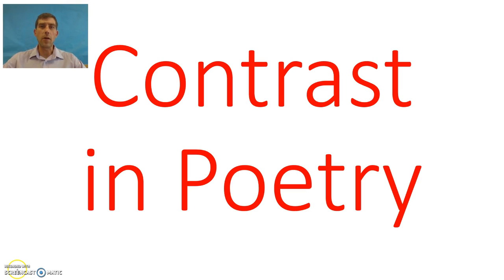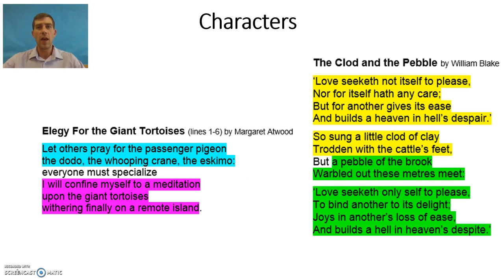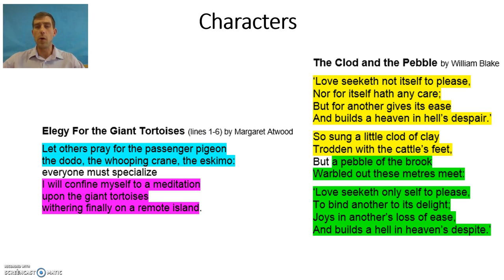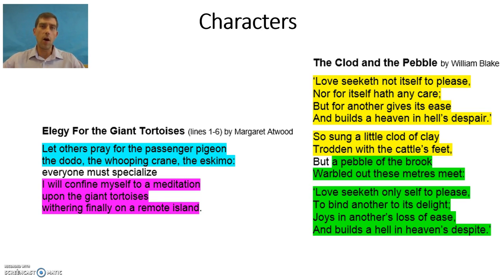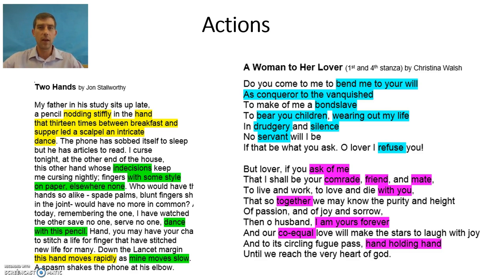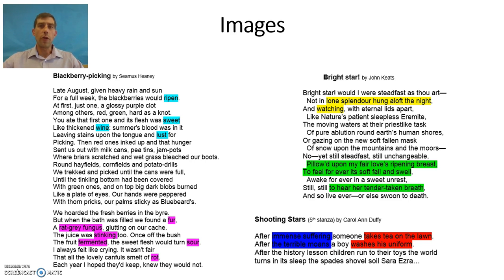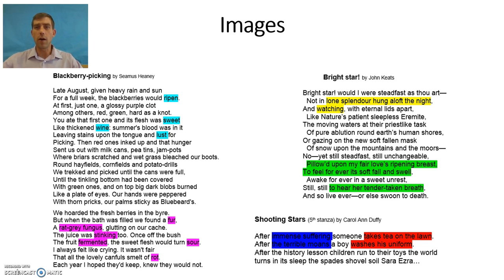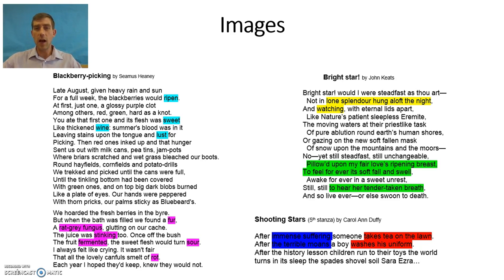Contrast in Poetry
Here I explain how authors use contrast in poetry.